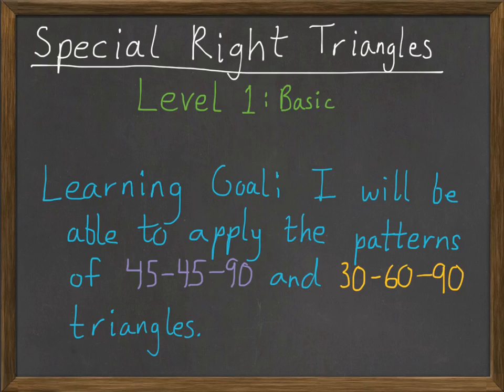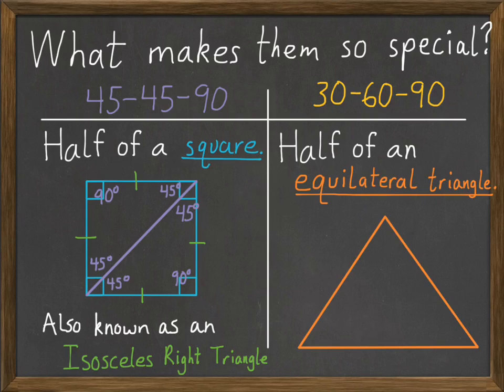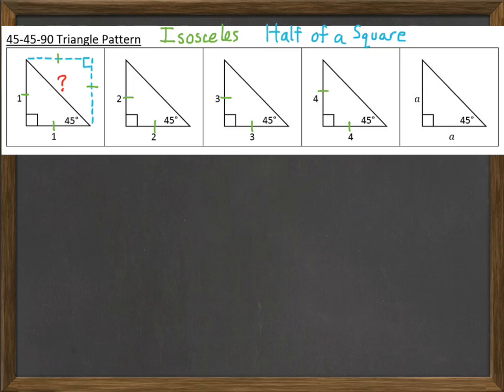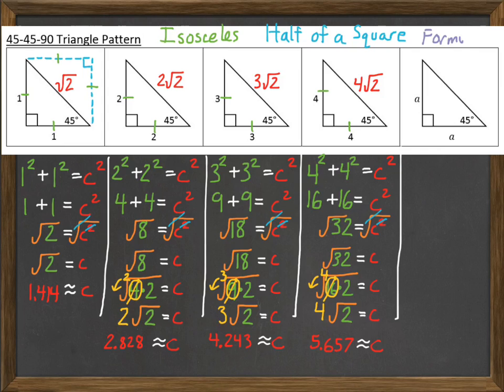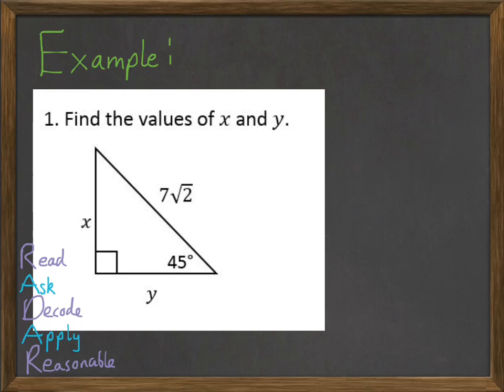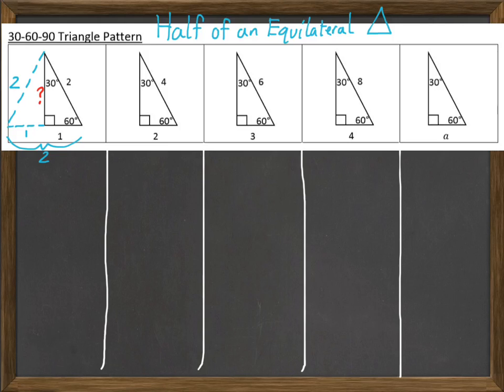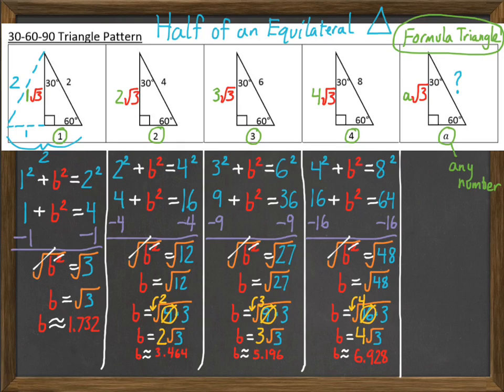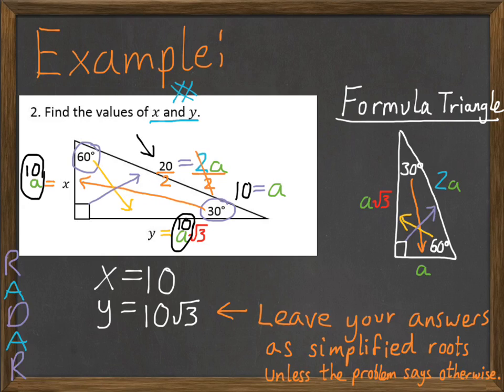Geo Video 10-3 - Special Right Triangles - Basic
Yes, I know it's a big longer.  You can handle it :)

Created for Mr. Henning's math classes.